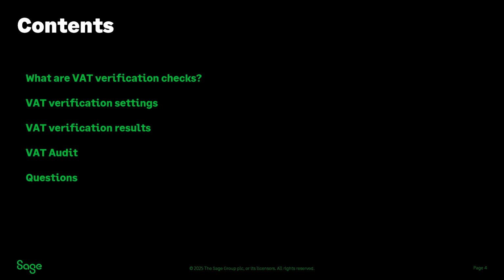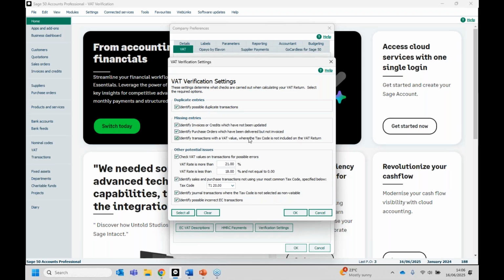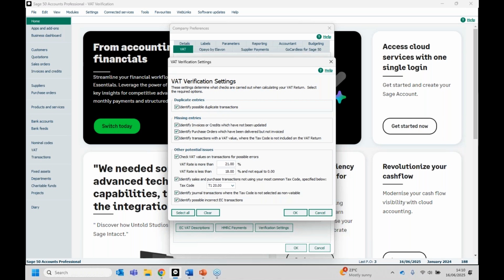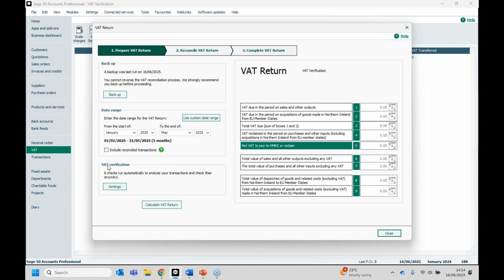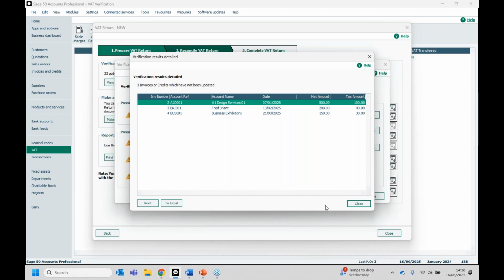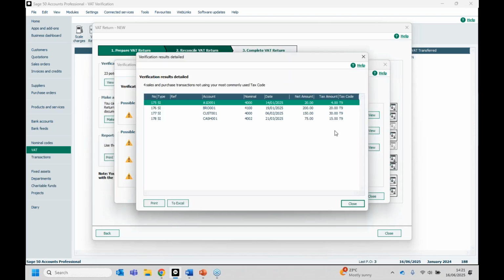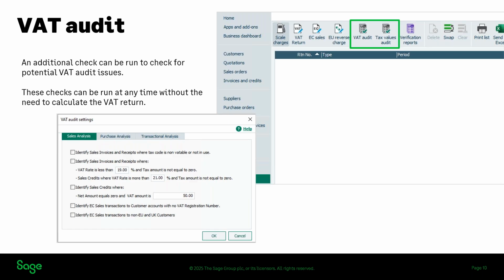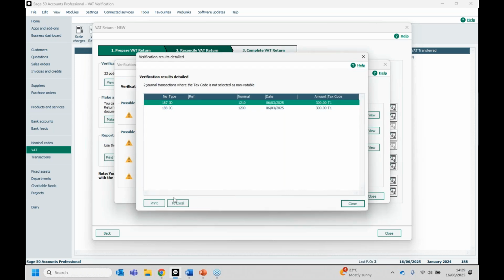Sage 50 Accounts (UK) - VAT Proficiency 2025 - VAT Verification Checks